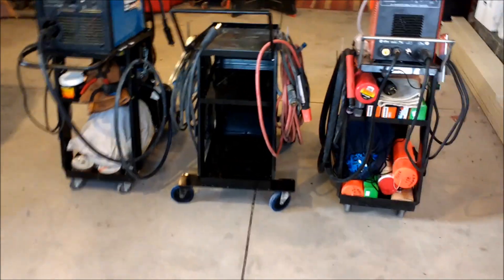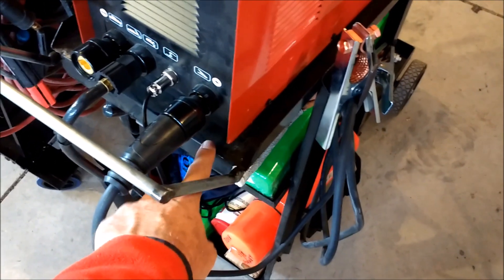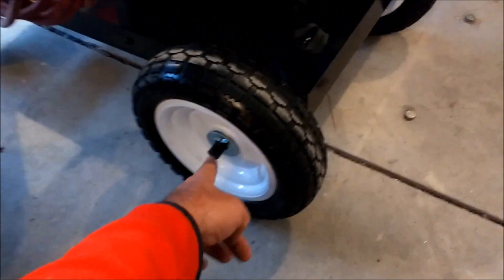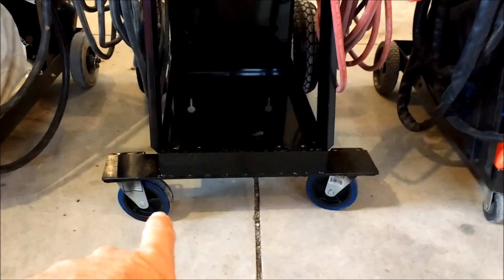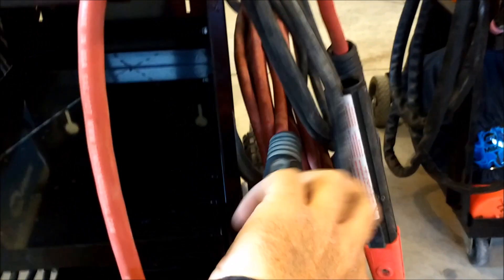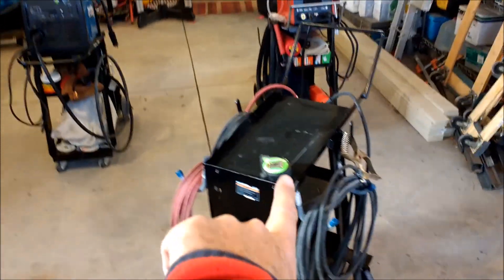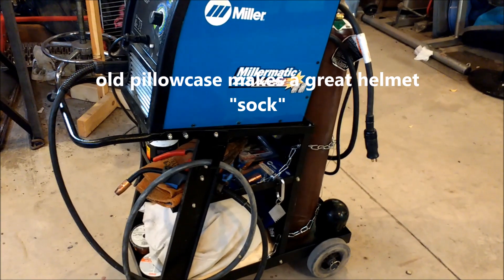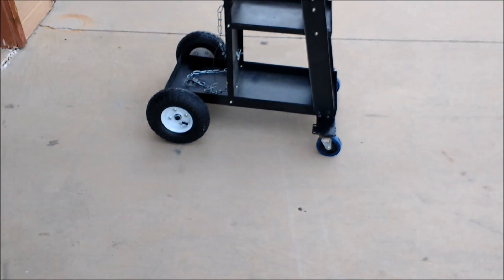HF Welding Cart MODS